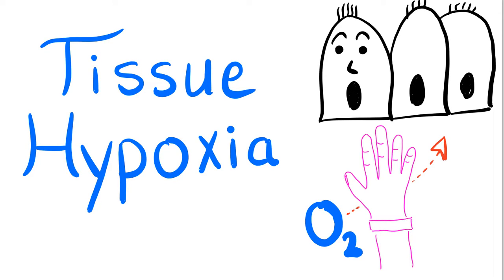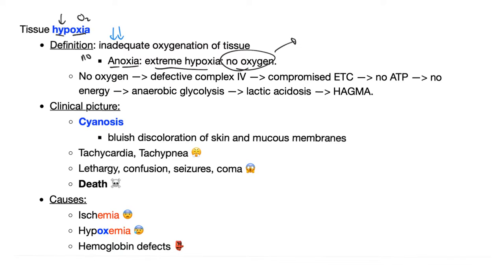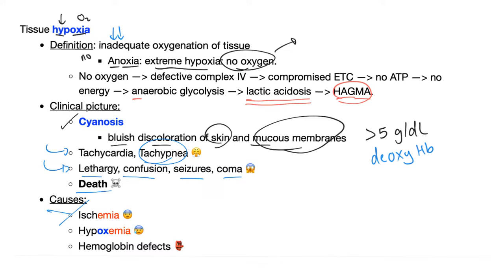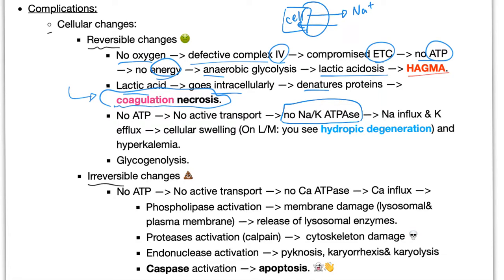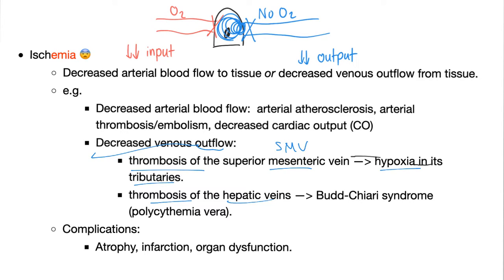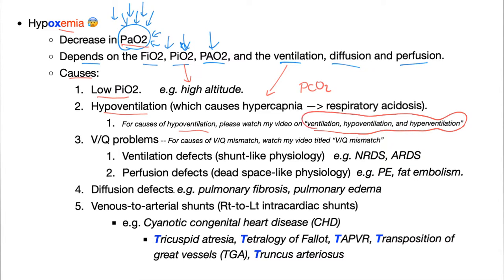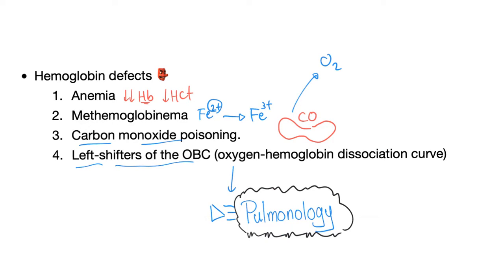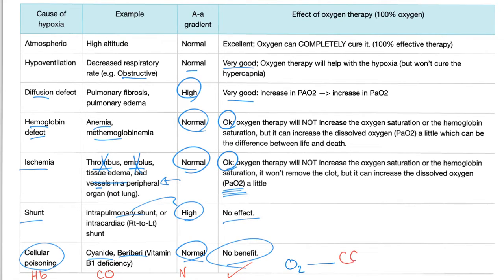Tissue Hypoxia - Respiratory Physiology & Pathology - Pulmonary Medicine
Tissue hypoxia…Hypoxia is defined as inadequate oxygenation of tissue…There are three causes of hypoxia: ischemia, hypoxemia, and hemoglobin abnormalities…Respiratory Physiology, Pulmonology.